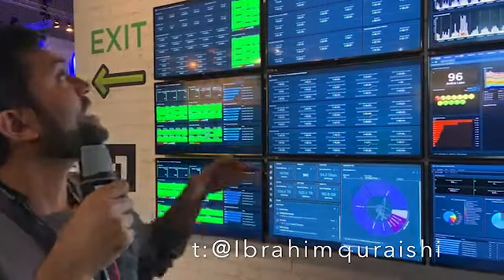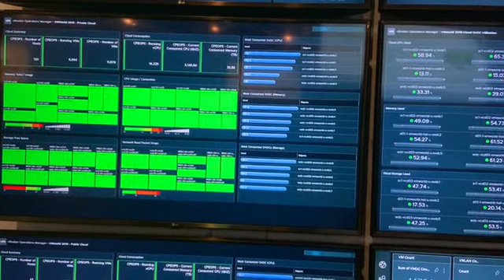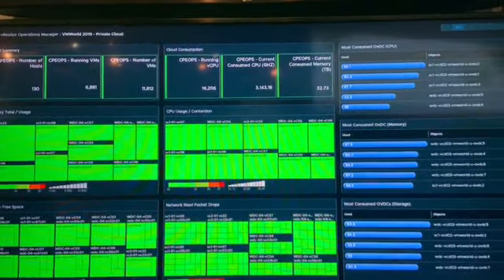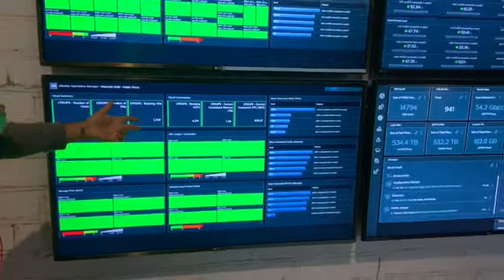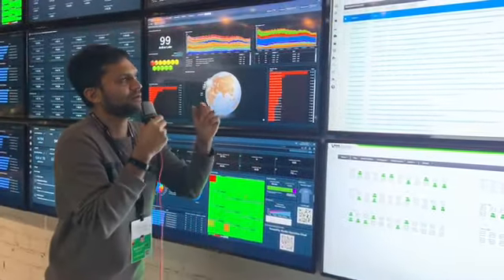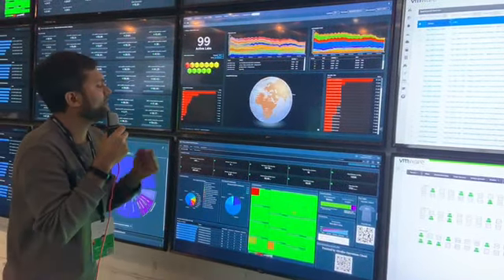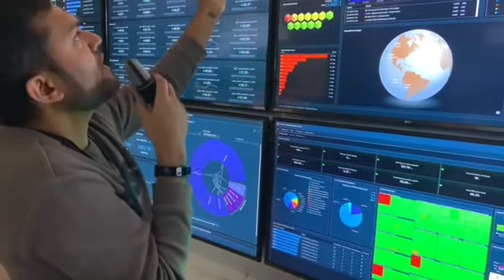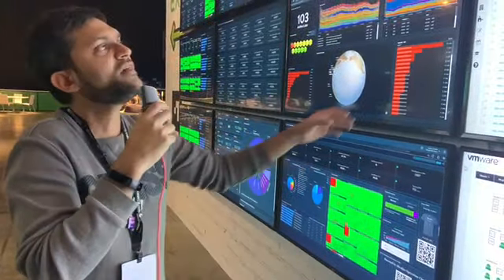VMware Hands-On Labs Command Center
Hi All as you might know I was at VMworld Europe 2019  I had an opportunity to understand how the Hands-On Labs Command Center works so watch this video to learn more.